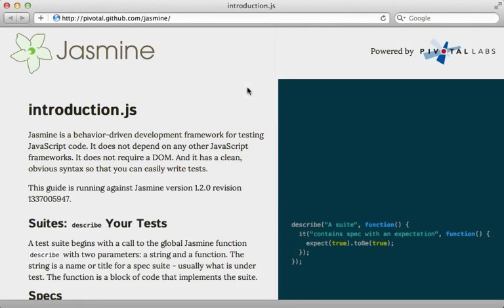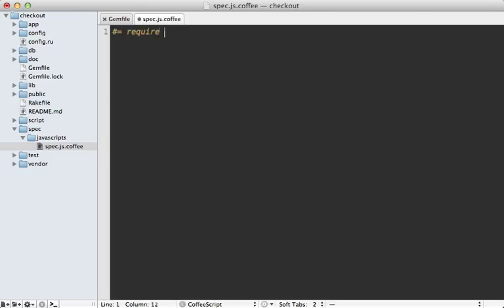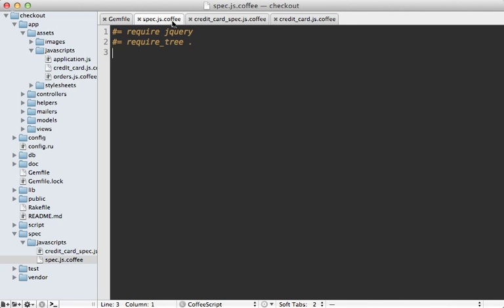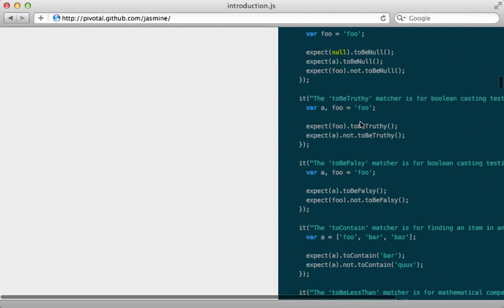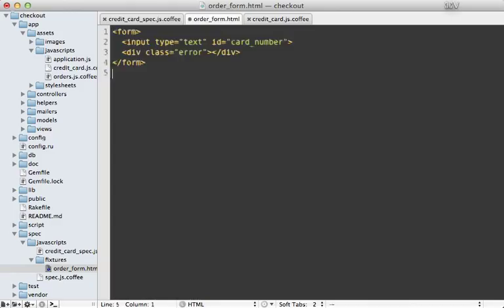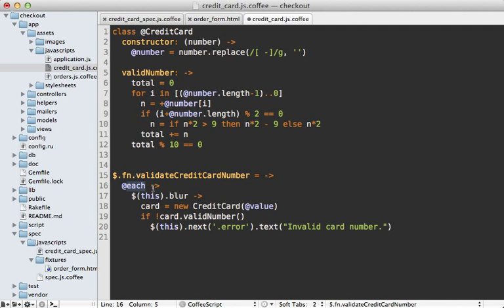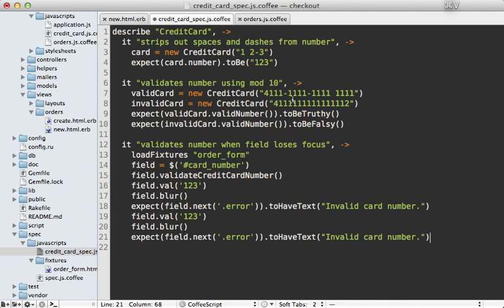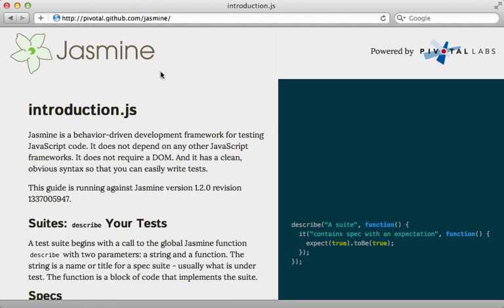Ruby on Rails - Railscasts PRO #261 Testing JavaScript with Jasmine (revised)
The jasminerice gem makes it easy to test your JavaScript with Jasmine in a Rails application. Here I also cover jasmine-jquery and guard-jasmine.